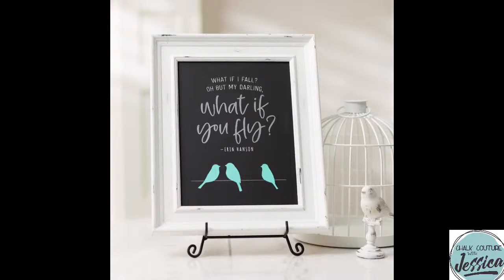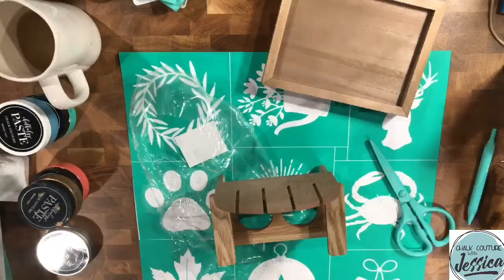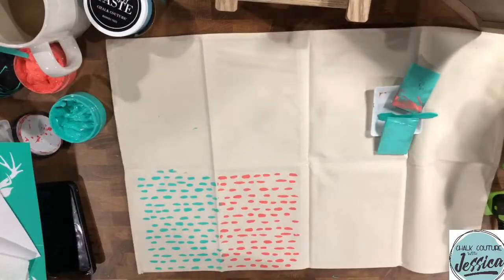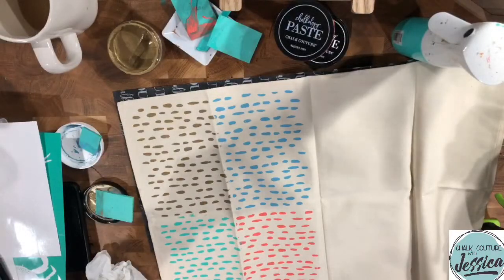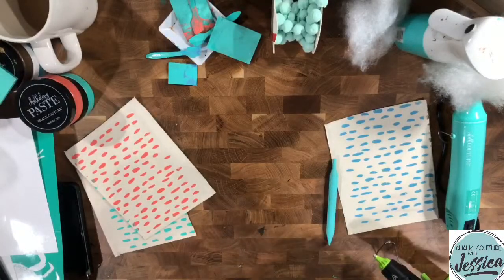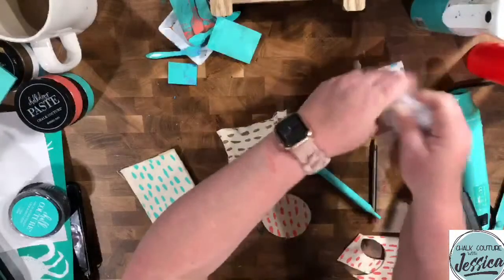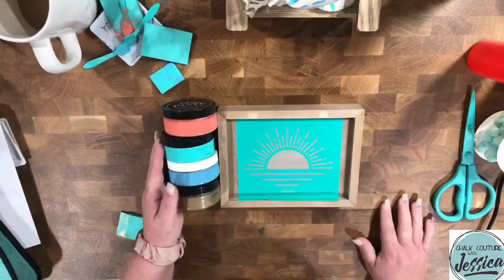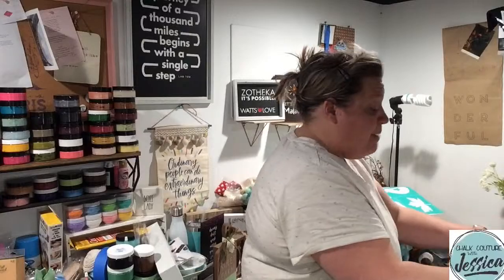Chalk Couture Summer Theme Week- Beach Theme Display